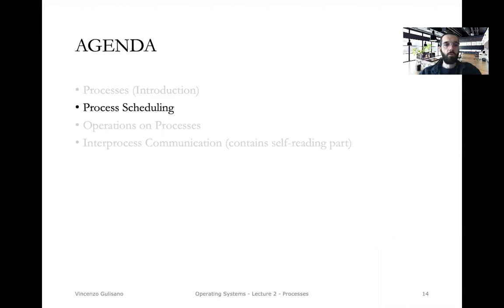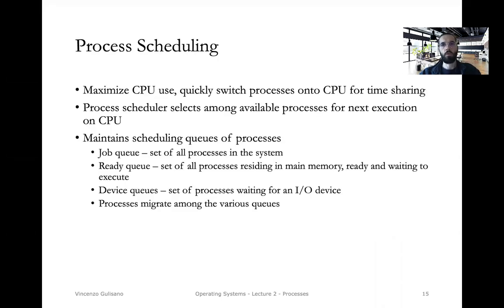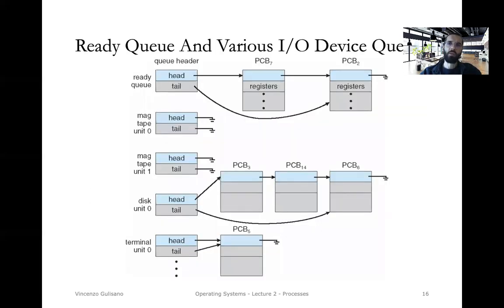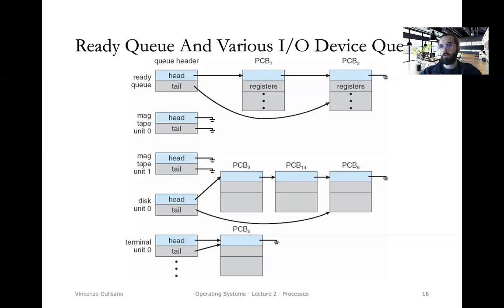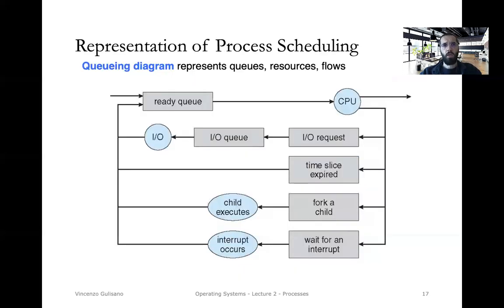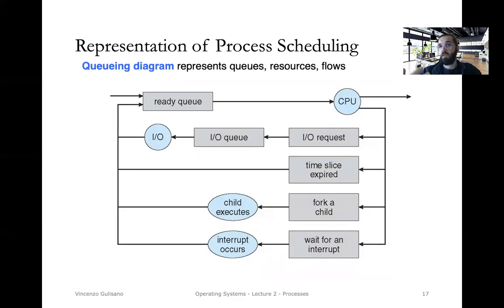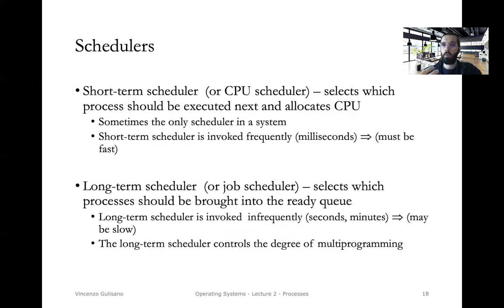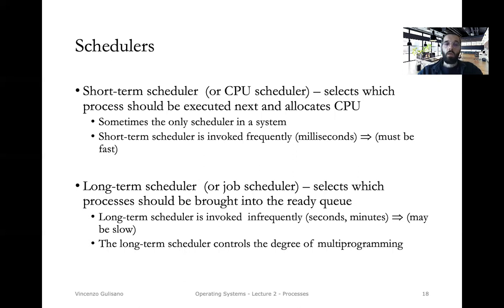Processes - Part 04 - Scheduling